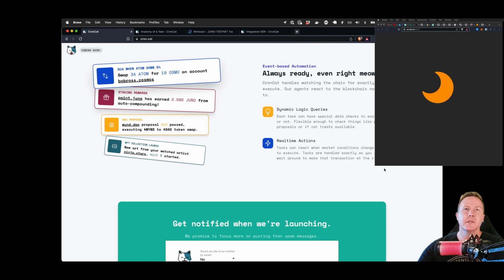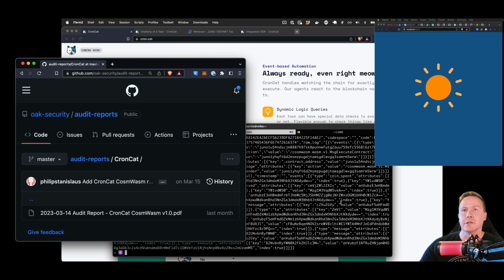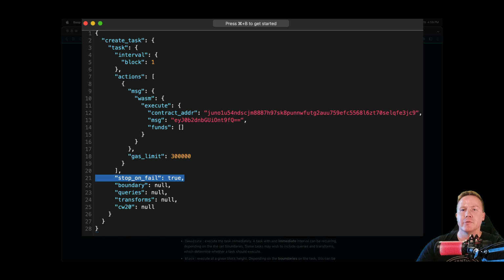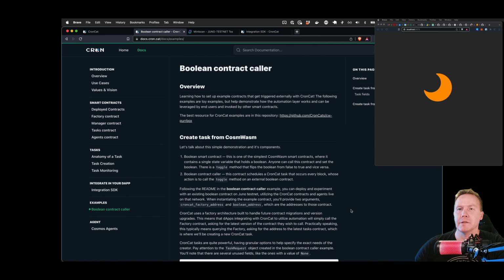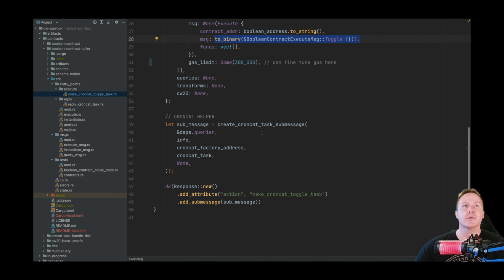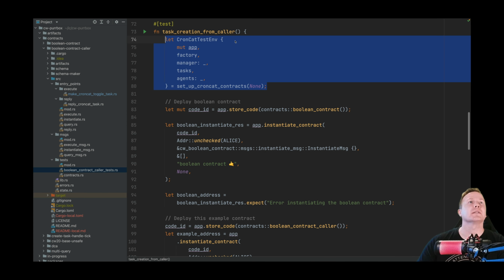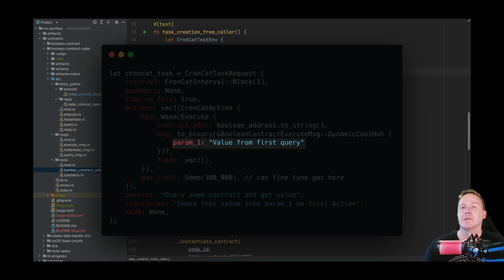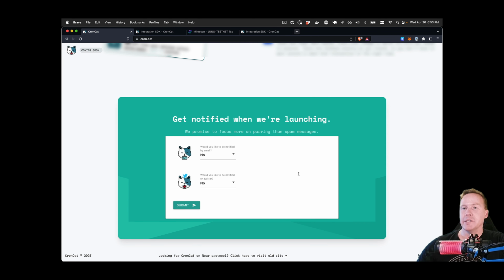CronCat — Create tasks in a simple CosmWasm contract